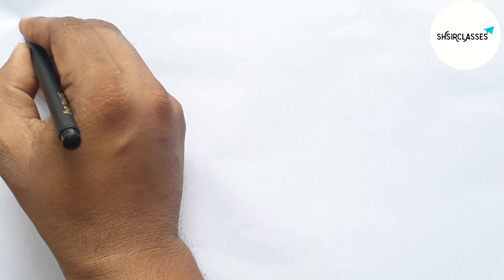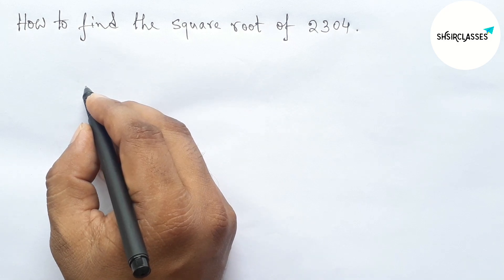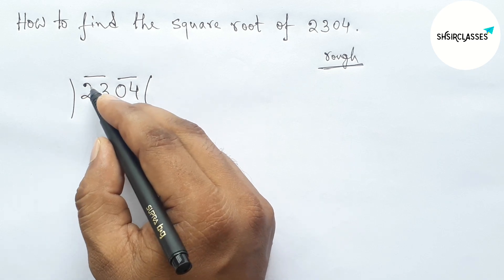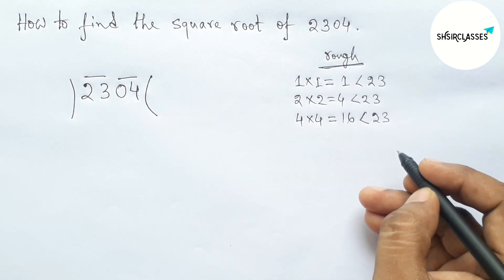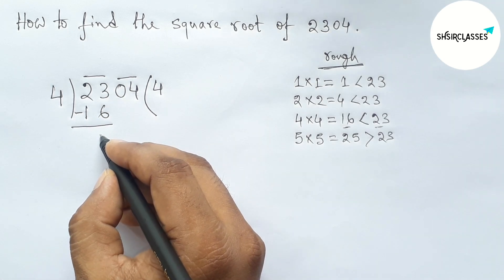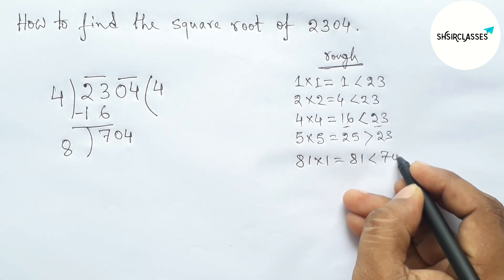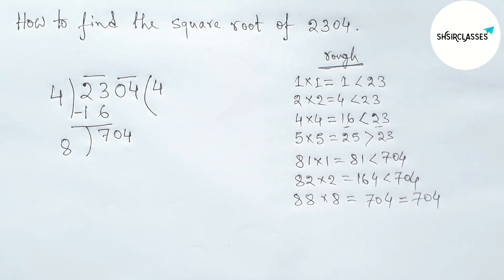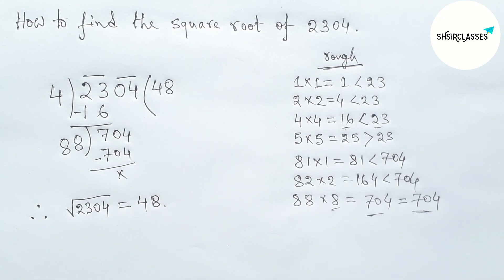Find square root of 2304 by long division method.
In Easy Way how to find the square root of 2304 by using long division method. Square Root. @SHSIRCLASSES.